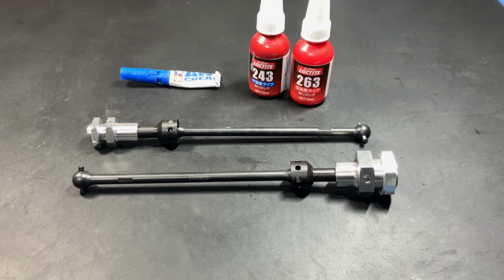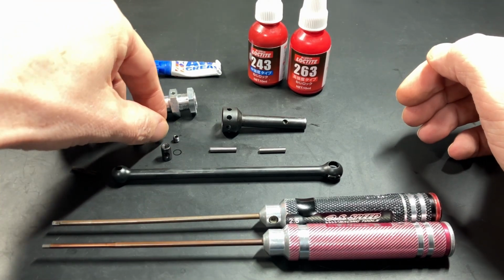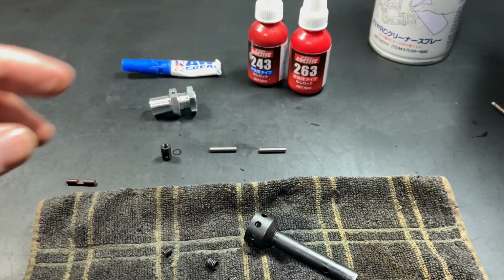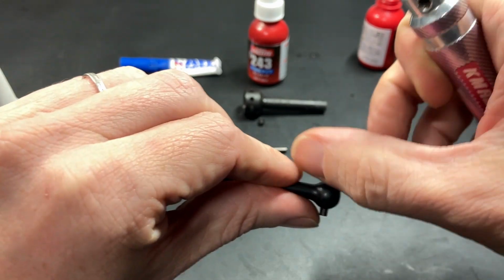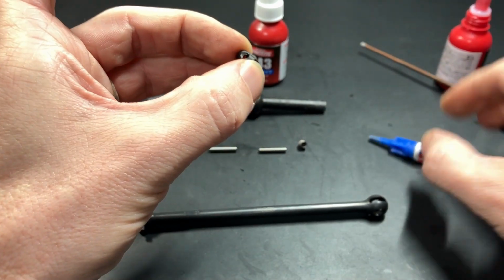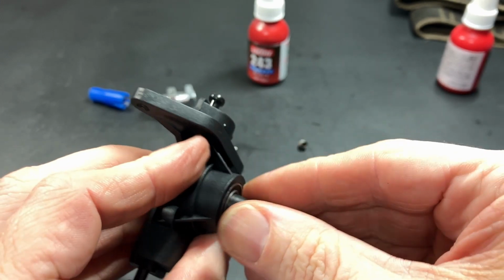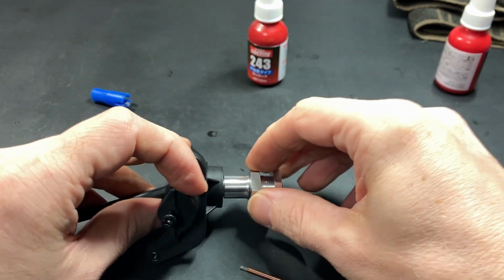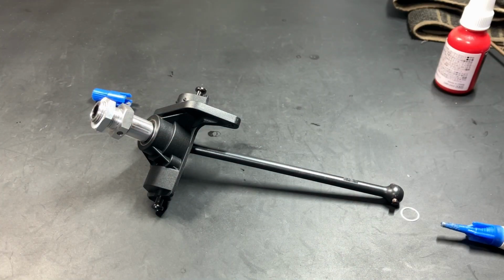How to assemble the Draco CVDs - for HPI Savage and HPI Super 5SC Flux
In this video I show you how I assemble the Draco CVDs. I show you the products I use and what order I assemble each part. These are CVDs I have designed and developed myself for the HPI Savage and HPI Super 5SC Flux.
I recommend adding grease on the joint and using locktite in the grades i mentioned.

If you would like to use standard pins instead of the Draco 3x16mm Pins you can. You will just need to replace the set screw with a cup point set screws designed to capture shafts or pins. Please find the set screws and the pins you can use on the Draco CVDs if you want to replace them. There are also rebuild kits available on my website.

M4x4mm Flat Point Set screws (for use with the Draco Pins)

M4x4mm Cup Point Set Screw (for use with standard 3x16mm Pins)

M3x16mm Standard Pins (an optional replacement for the Draco Pins)

Optional Axles (If you'd like to use the Draco 24mm or 17mm Hexes without the CVDs)